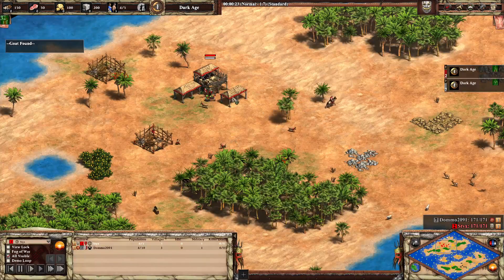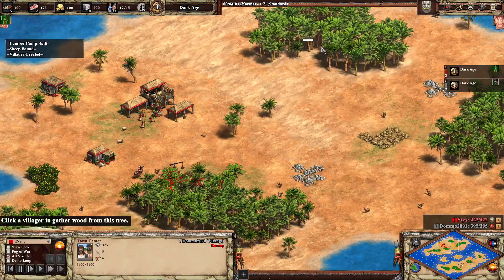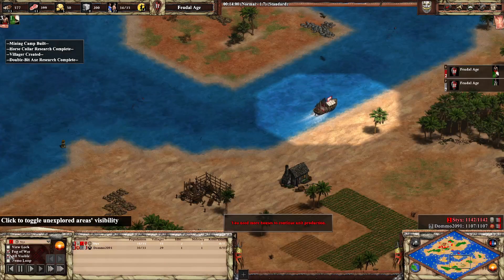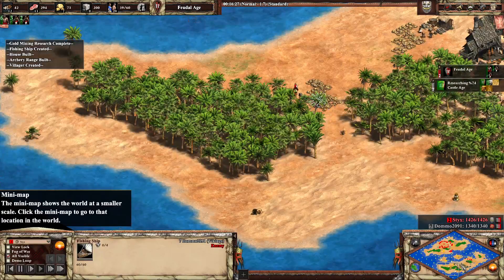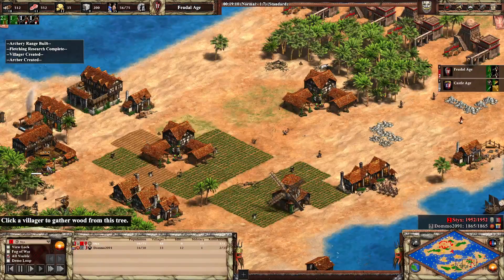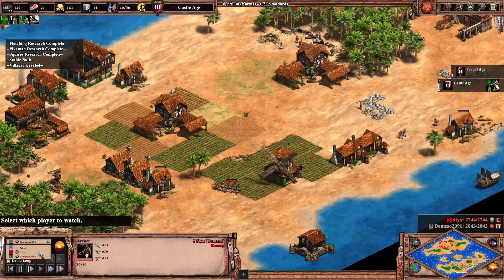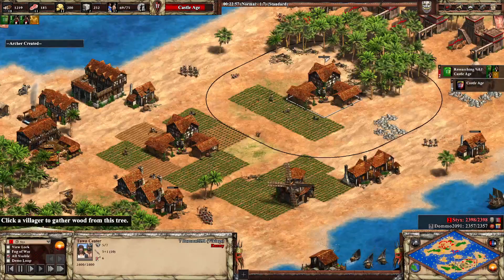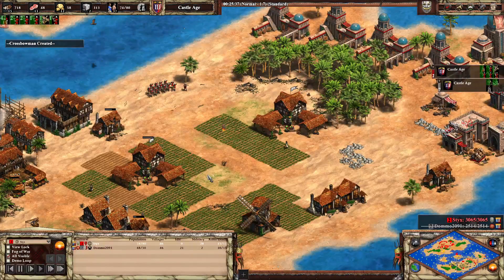Cumans on Island! So you know what that means?! 1100 Elo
Intro:
Accidentally picked Cumans on Island! So you know what that means?!  Cuman archer rush?!

Strategy:
This in an adaptation of the Tatti archer rush which is a crazy build that allows you to get three ranges and a blacksmith right at the beginning of feudal age but with the new Cumans we can take that one step further instead of making three ranges why not make four! And why not keep producing out of all 4 of them!

Build order explained:
*6 on food
*3 on wood
Make houses when needed
*8 on food
*PUSH 2 DEER when you can!
Make sure to take both boars and not to construct a mill!
*move 1-3 vills from food to gold
Construct a mining camp
*2 more villagers on food
*Loom or make more vills
*click up when convenient

Key: You should have 100 food in the bank for fletching
         Hit 24 villagers: 16 on gold 8 on wood

move all food vills to wood but send 2 forwards to make a barracks.
when you hit feudal have the 2 forward villagers construct 2 archery ranges, a black smith (dont forget to get fletching) and finally get 2 more ranges.

REMEMBER TO KEEP BUILDING HOUSES! Shoot enemy to poop lord. Brrrr. Brrrrr. Brrrrr. Works with any archer civ!

The plus two damage against buildings from Saracens really helps out!